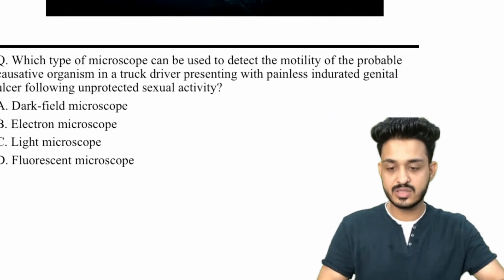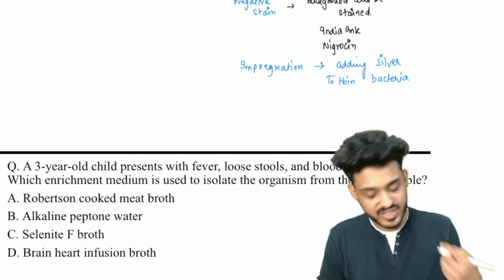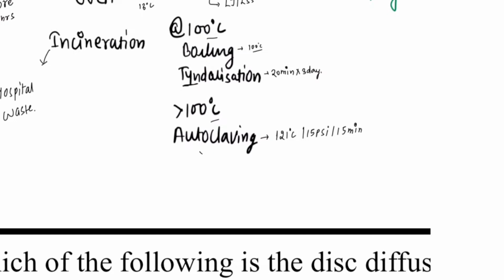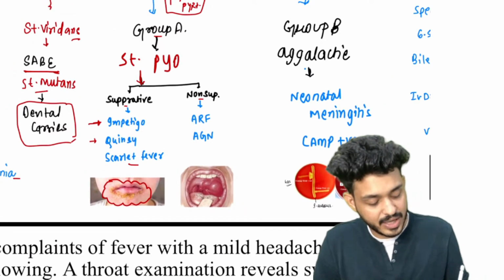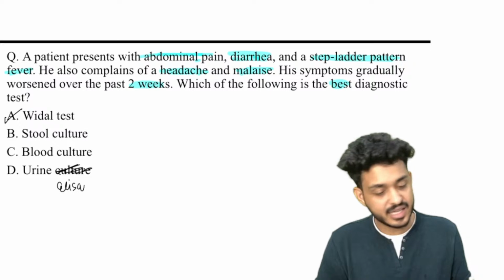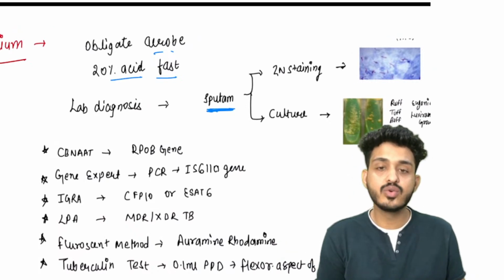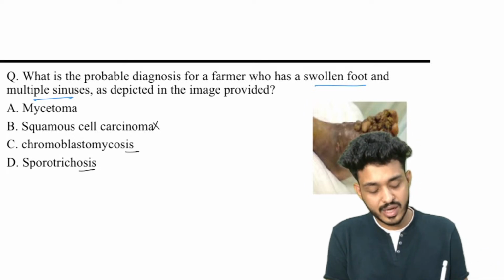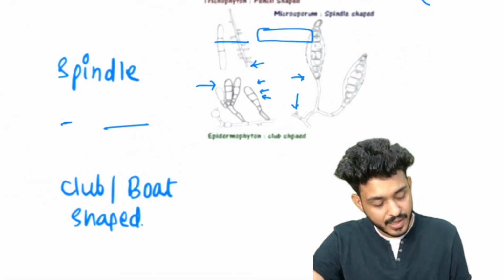Microbiology | FMGE High Yield PYQ Recall Edition | Dr. Vaibhav Jain | Meduhub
Welcome to our high-yield Microbiology PYQ (Previously Asked Questions) recall session tailored for FMGE 2024 aspirants. In this session, Dr. Vaibhav Jain will cover essential microbiology concepts, high-yield topics, and critical exam strategies based on previously asked questions to help you master the subject and boost your confidence for the FMGE exam.

👨‍⚕️Dr. Vaibhav Jain, a renowned expert in Microbiology, brings his extensive knowledge and teaching experience to this session, ensuring you understand and retain the crucial concepts necessary for FMGE success.

📚 Topics Covered:
Review of High-Yield PYQs in Microbiology
Detailed Explanations of Key Concepts
Commonly Asked Questions and Patterns
Exam Strategies and Tips
Practice Questions and Interactive Discussions

💬 Engage With Us:
We encourage you to share your questions, insights, and experiences in the comments section below. Let's create a supportive learning community dedicated to achieving FMGE success.

Enhance your FMGE preparation with expert guidance and high-quality content.